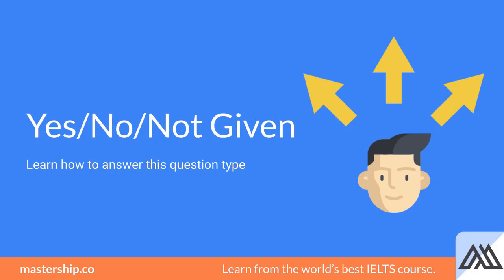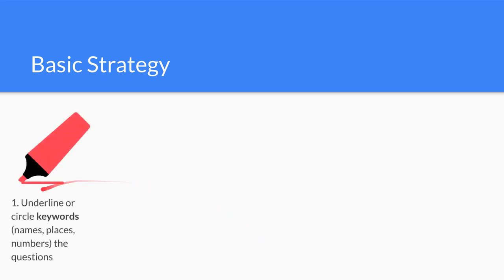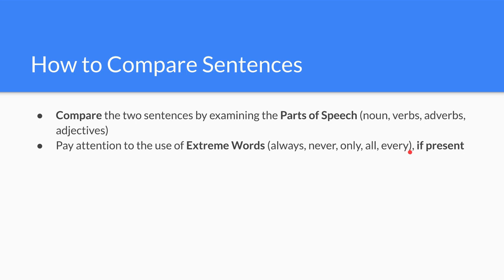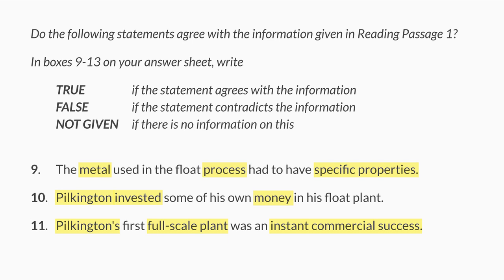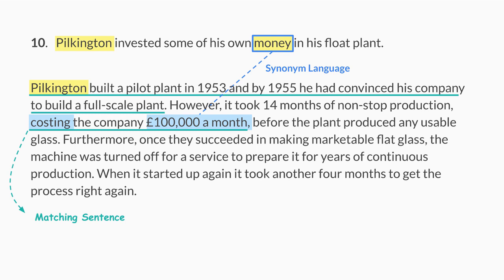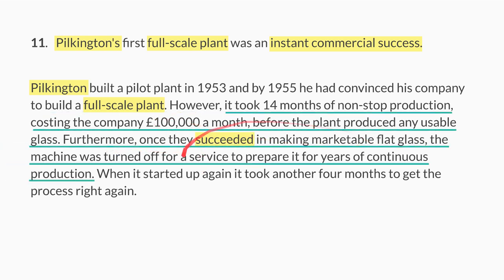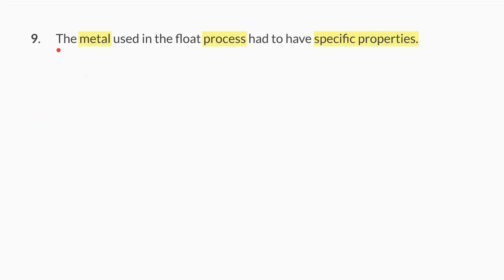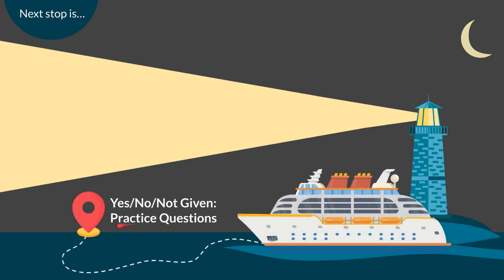8 - type 3 - yes no not given questions